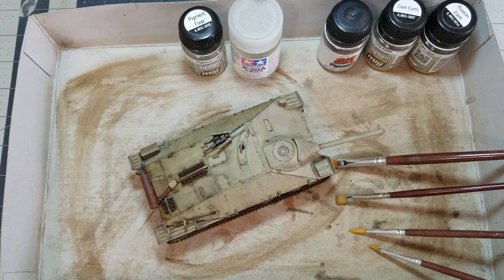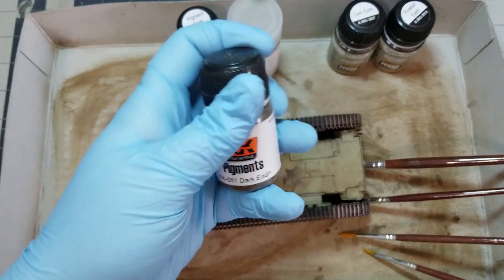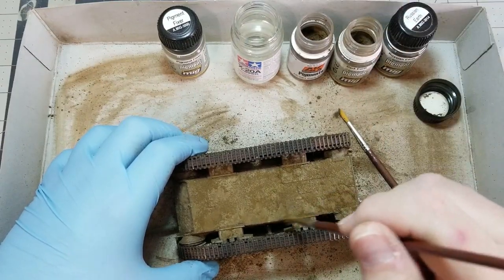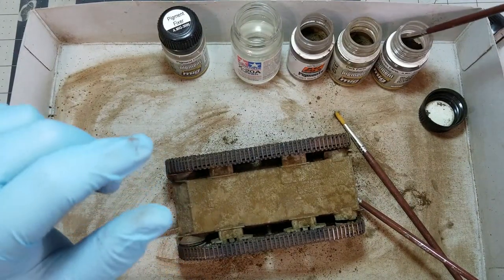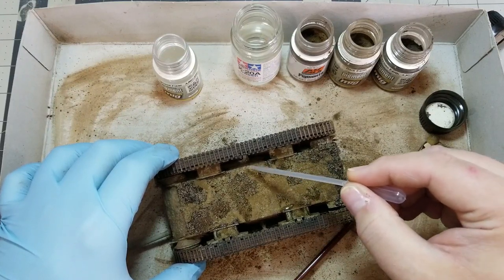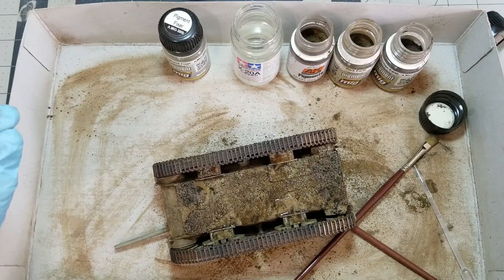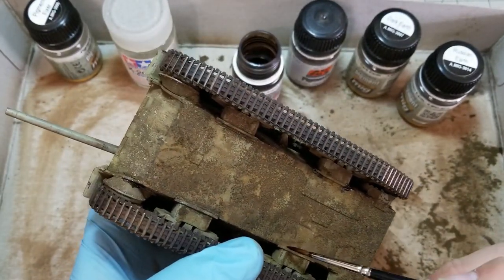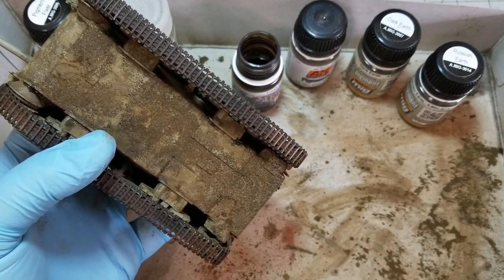Pigment application on the Academy Hetzer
This will be the first in a series of installments aimed at fixing things that need to be fixed. For this video, I wanted to revist the Academy 1/35 Early Hetzer by adding some pigments by Mig and AK Interactive to the underside of the model to tie in the effects on the rest of the tank.

For this I used a combination of Tamiya X-20A and Ammo Pigment Fixer for the application.